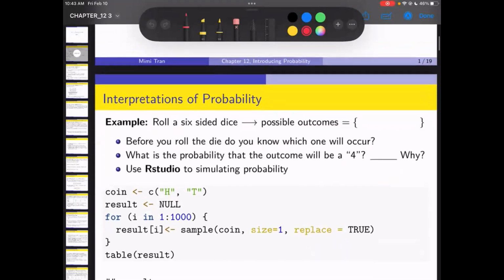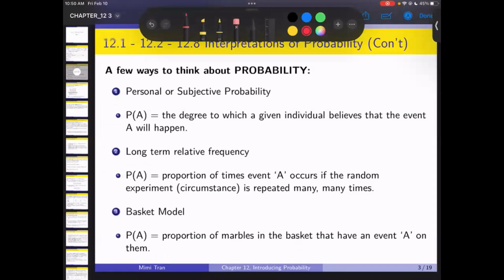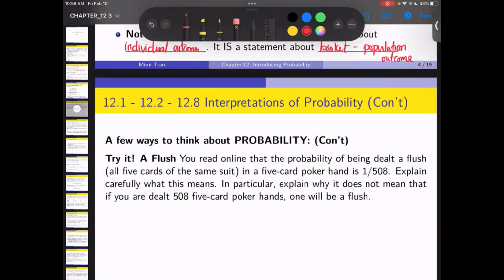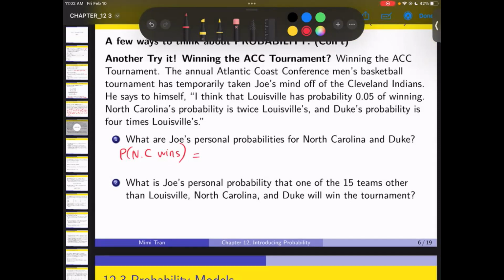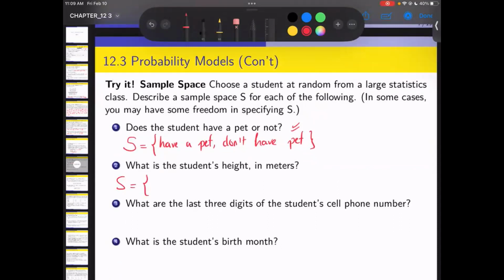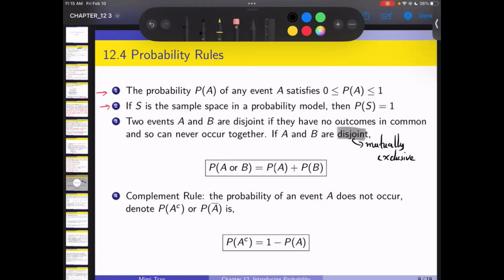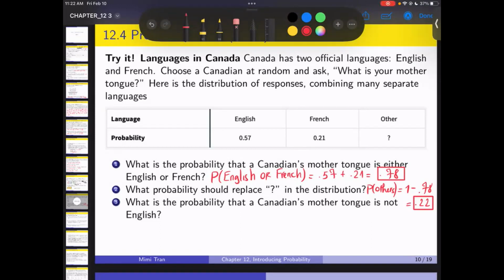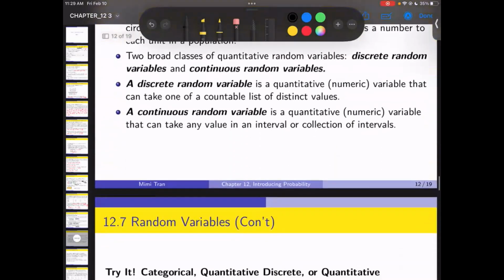Chapter 12 Probability Part 1 (W2023)